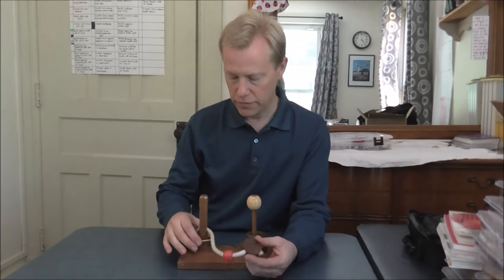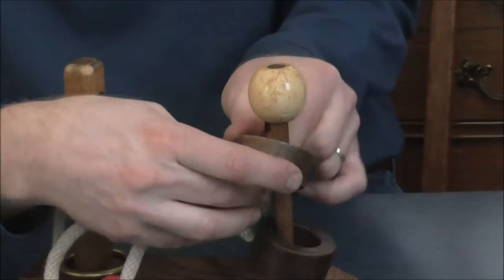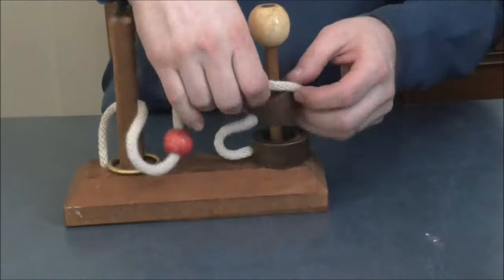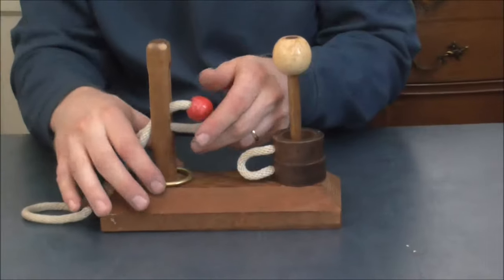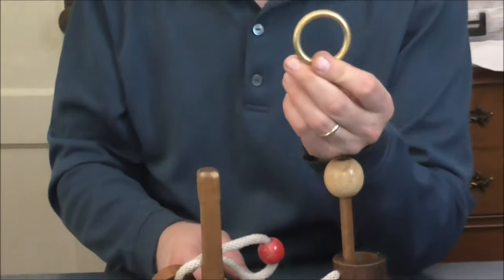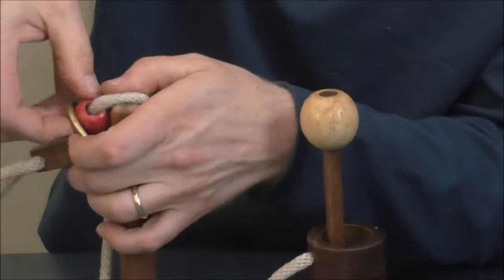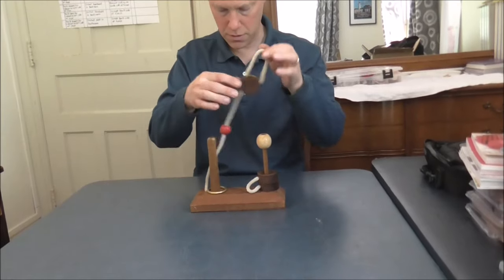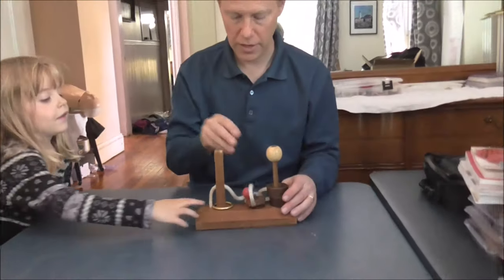Rope and Ring IQ Brain Puzzle Solved (Solution)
Have you ever wondered how to solve one of those rope and ring IQ brain games? Well, here is the solution for one of them.